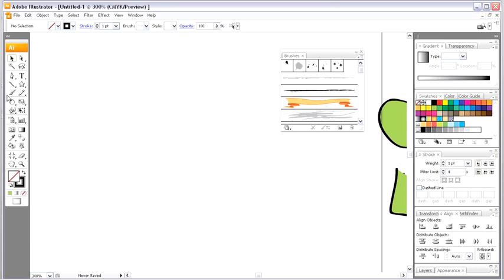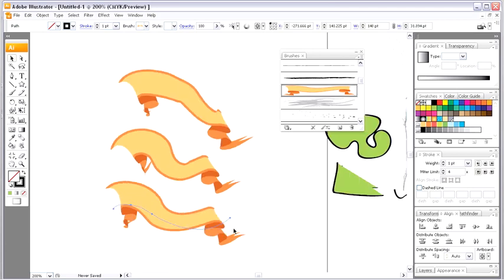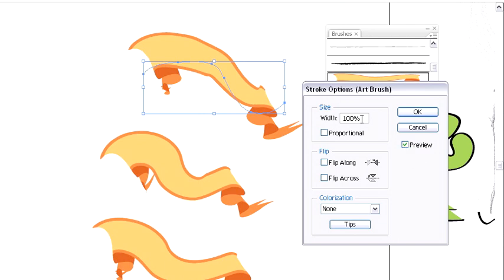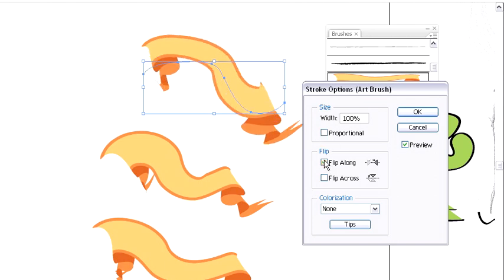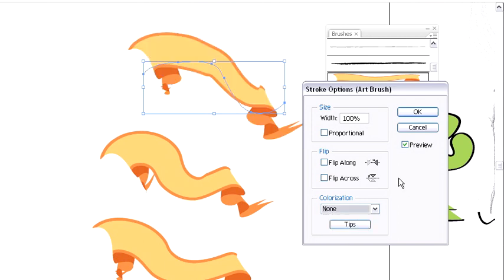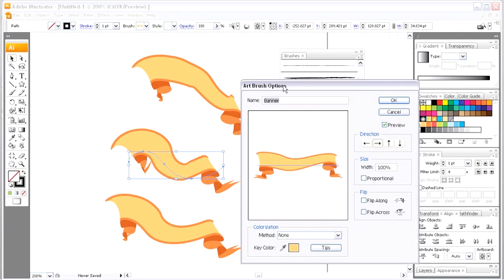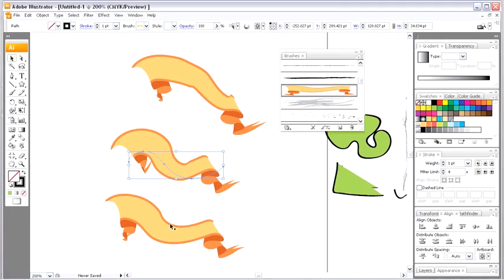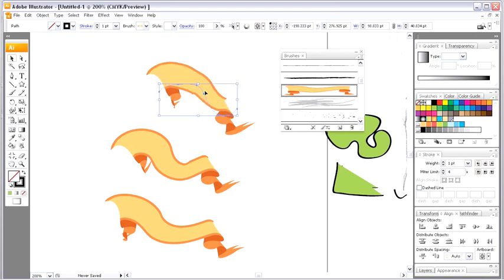CH05- 05 Stroke Options & Art Brush Options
Chapter-05 Artistic Effects & The Brush Tool
Adobe illustrator cs3 Advance part - one